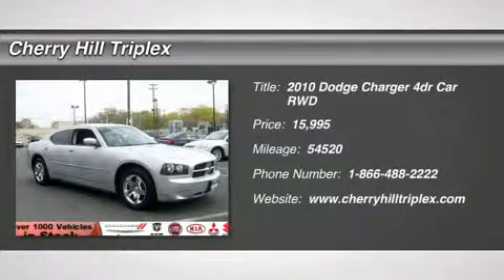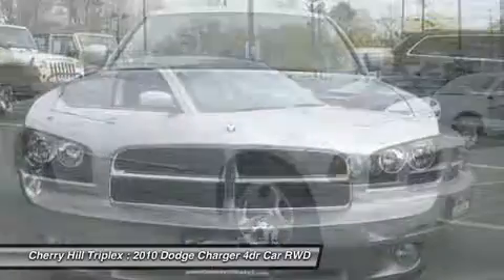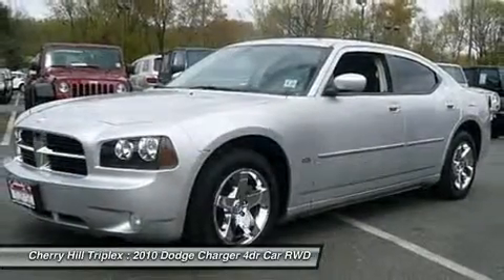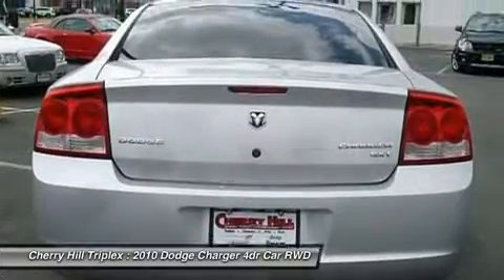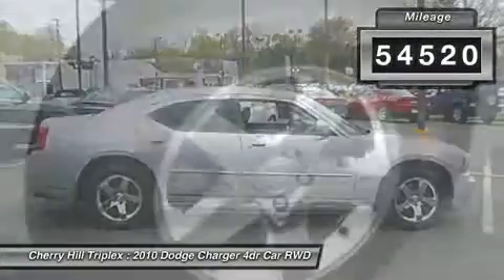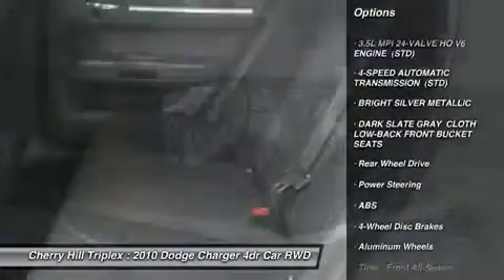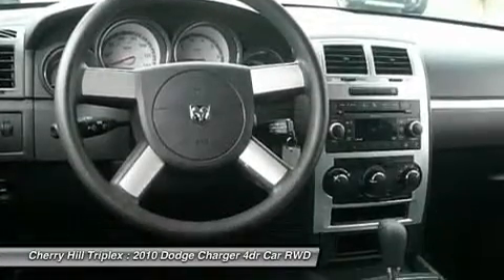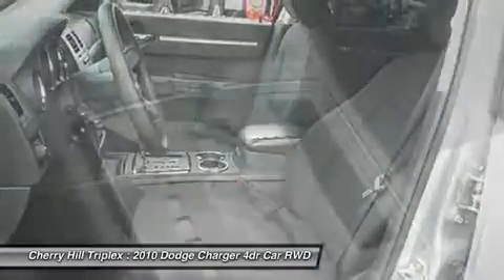2010 DODGE CHARGER Cherry Hill, NJ 11480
2010 DODGE CHARGER Cherry Hill, NJ
Stock# 11480